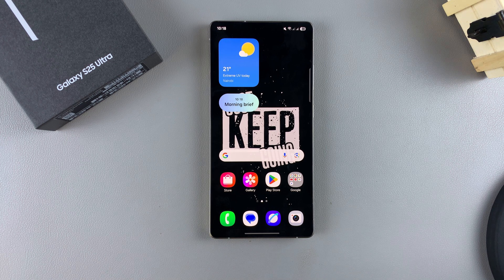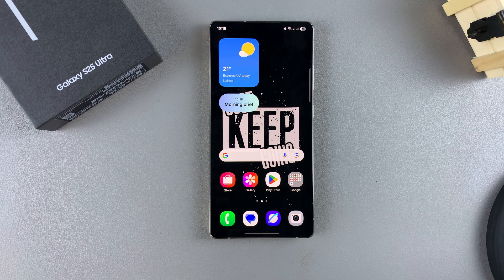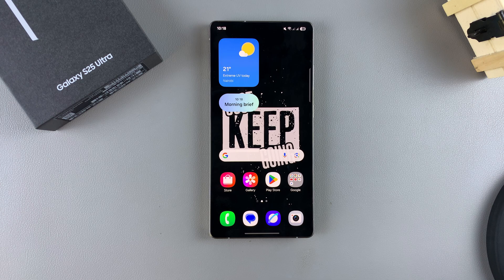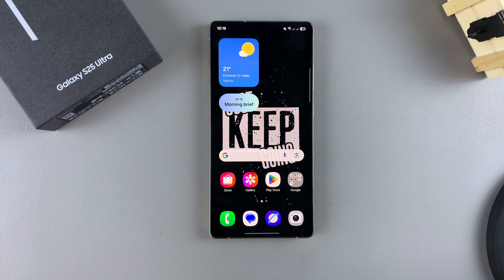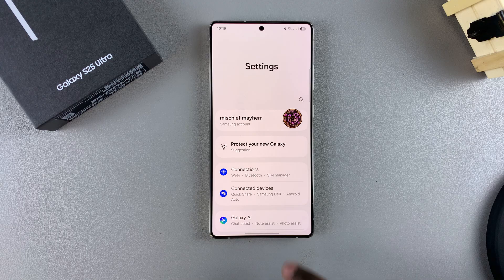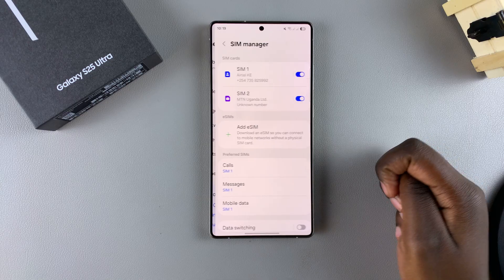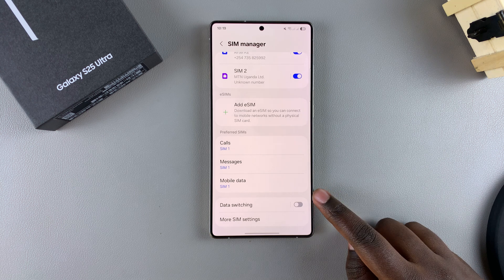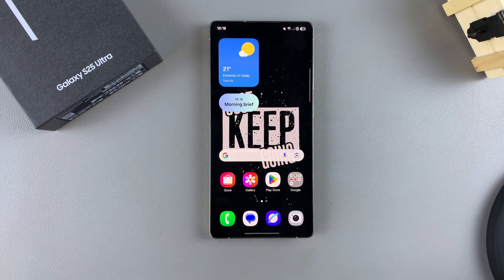How To Enable / Disable Data Switching On Samsung Galaxy S25 / S25 Ultra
Learn how to easily enable / disable Data Switching on your Samsung Galaxy S25 / S25 Ultra. This feature allows your phone to automatically switch between SIM cards for the best data connection on the S25+ as well.

How To Enable Data Switching On Samsung Galaxy S25:
How To Turn ON Data Switching On Samsung Galaxy S25:
How To Activate Data Switching On Samsung Galaxy S25:
How To Enable Data Switching On Samsung Galaxy S25 Ultra:
How To Turn ON Data Switching On Samsung Galaxy S25 Ultra:
How To Activate Data Switching On Samsung Galaxy S25 Ultra:

Step 1: Ensure that you have inserted two active SIM cards in your Galaxy S25.

Step 2: Launch the Settings (⚙️) app on your Samsung Galaxy S25 or S25 Ultra. Select the "Connections" option and tap on "SIM Manager".

Step 3: Find the option labeled "Data Switching". Toggle the switch ON to enable it. You can also tap on the Data Switching option and enable the toggle from in the expanded menu.

Your phone will now switch between SIMs when one network is weak. This ensures you always have the best internet connection possible.

How To Disable Data Switching On Samsung Galaxy S25:
How To Turn OFF Data Switching On Samsung Galaxy S25:
How To Deactivate Data Switching On Samsung Galaxy S25:
How To Disable Data Switching On Samsung Galaxy S25 Ultra:
How To Turn OFF Data Switching On Samsung Galaxy S25 Ultra:
How To Deactivate Data Switching On Samsung Galaxy S25 Ultra:

To stop using data switching, toggle the "Data Switching" switch OFF. Auto switching of SIM cards will no longer be possible.

Cell Phone Tripod Adapter